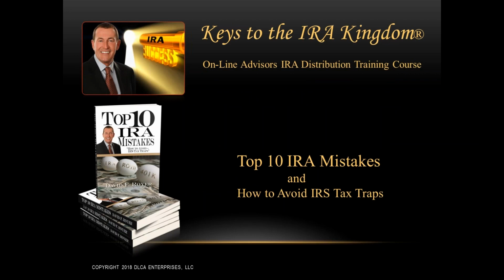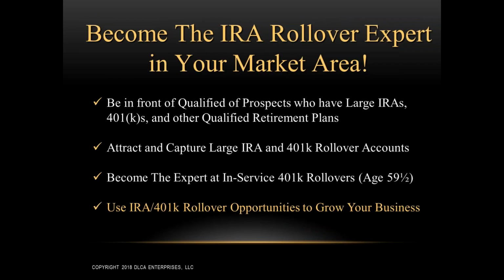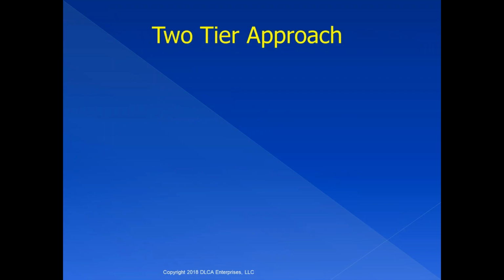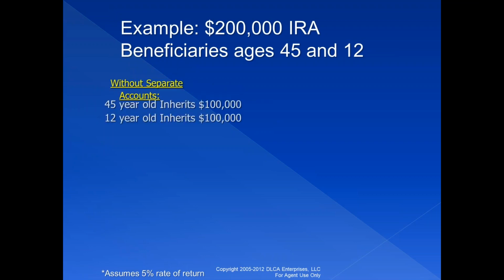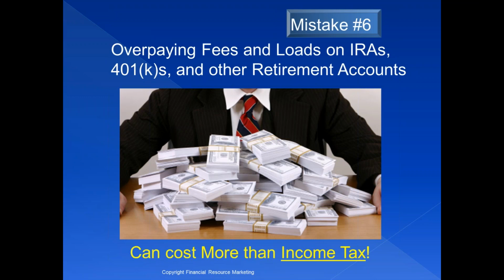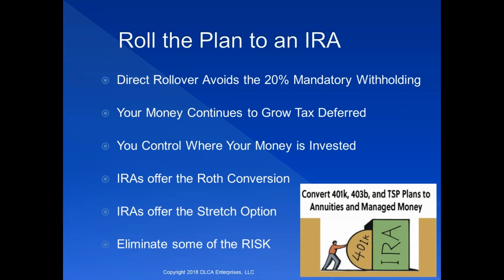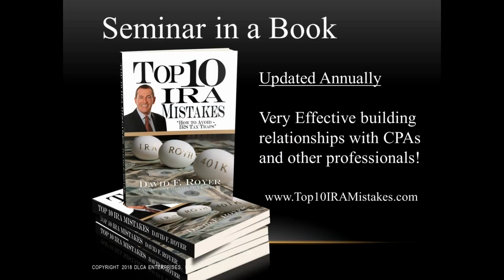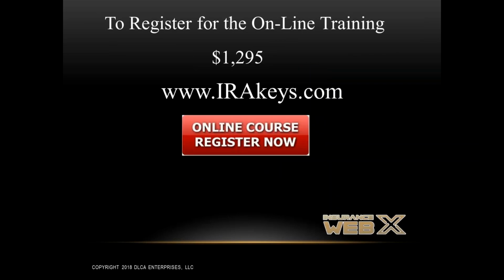Feb Keys Webinar